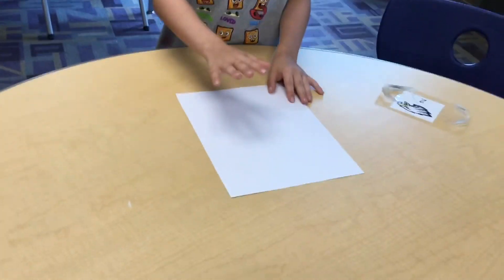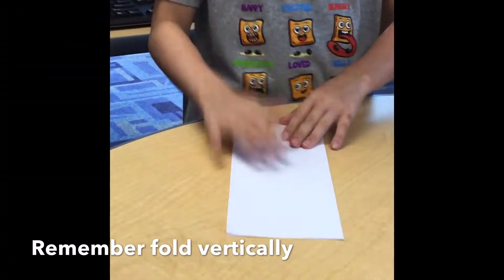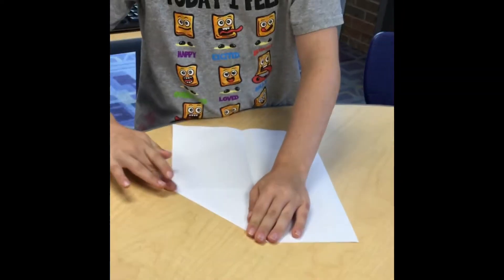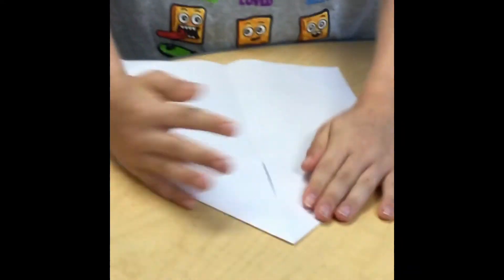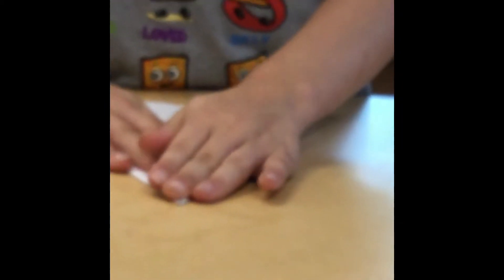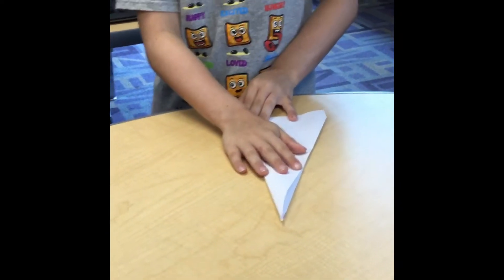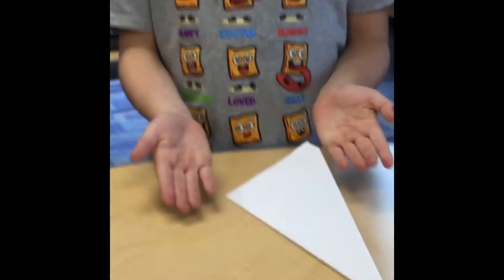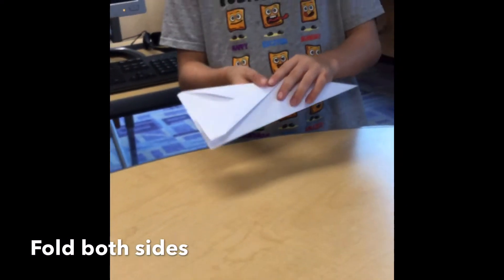Making a Paper Airplane